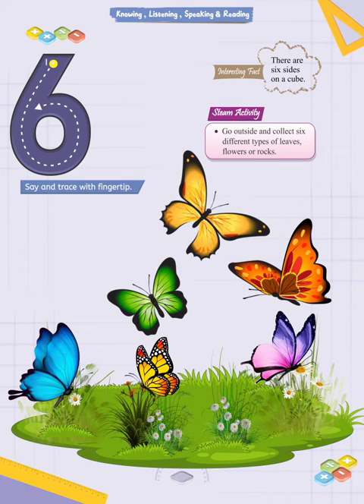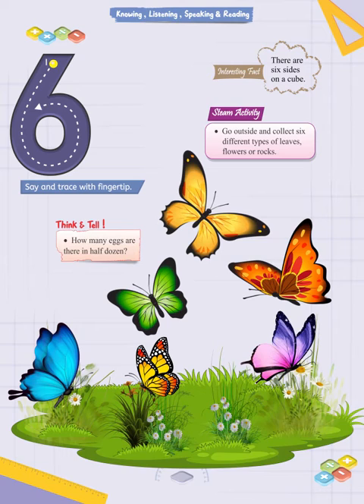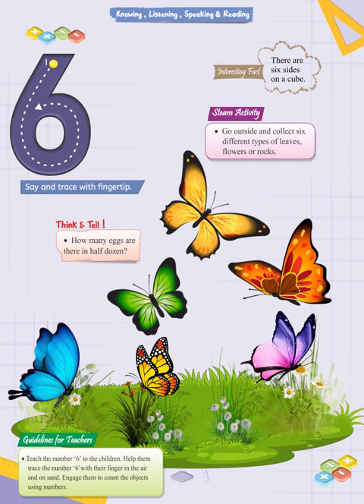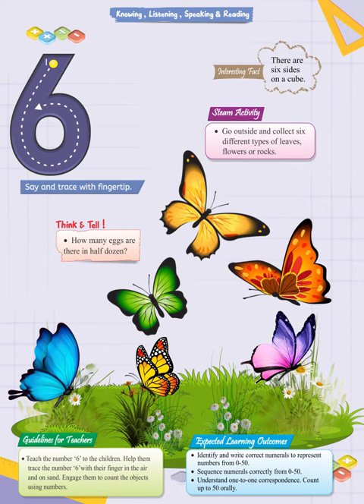Academic Mathematics 4+ II Page No 18 II Munawar Publishers